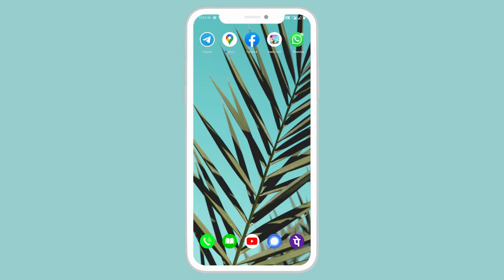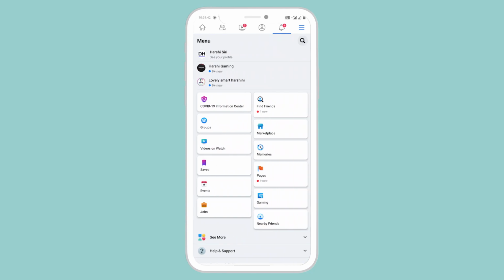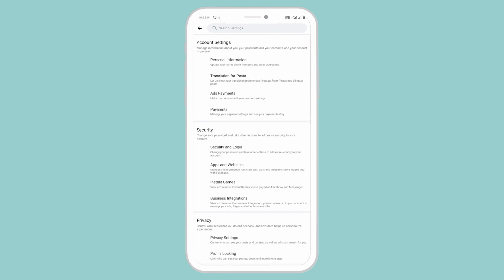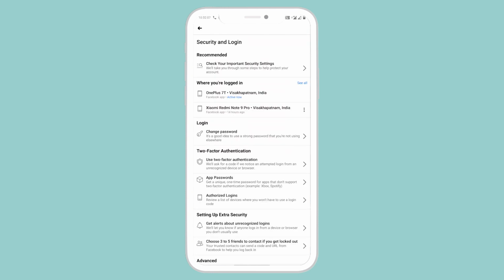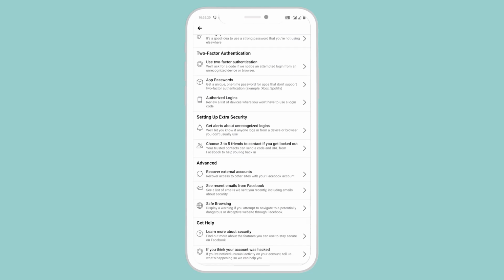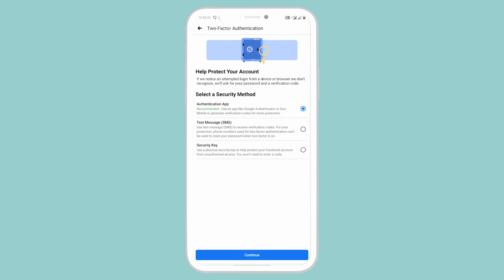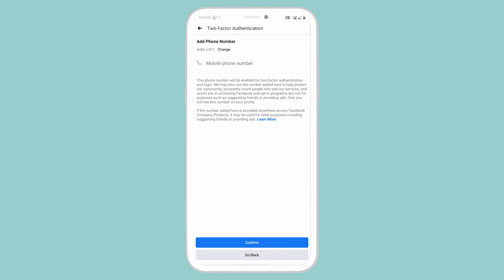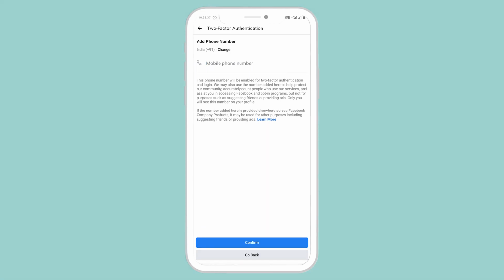How to Enable Two-Factor Authentication in Facebook